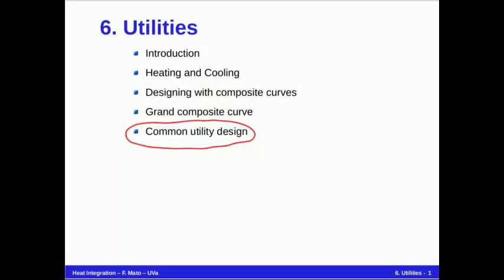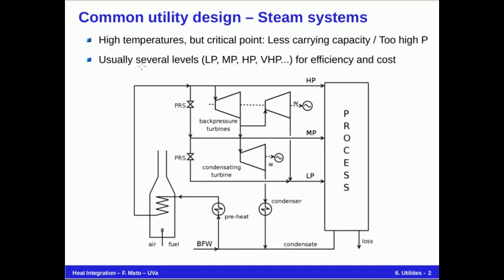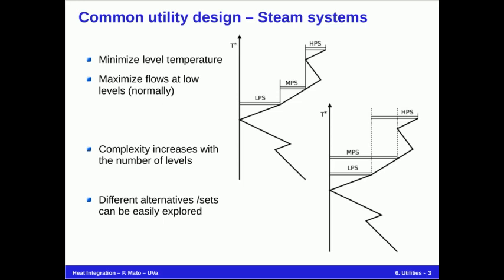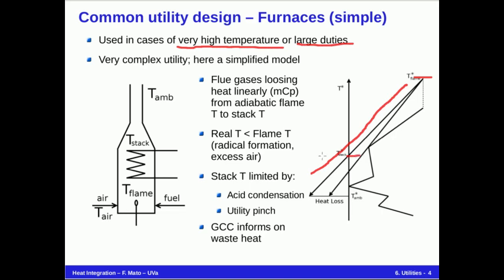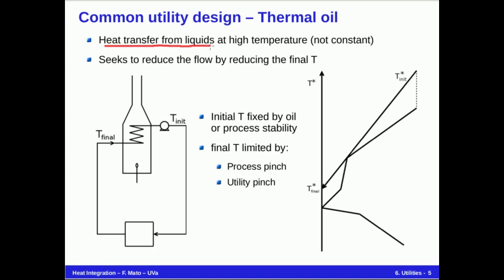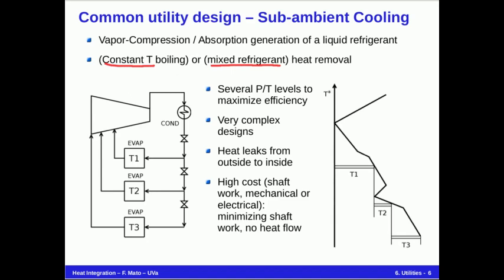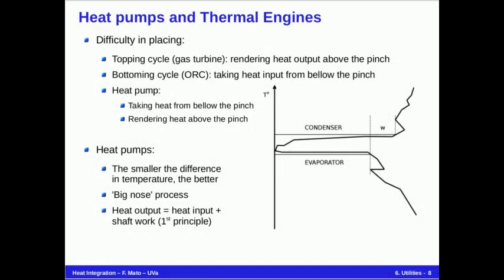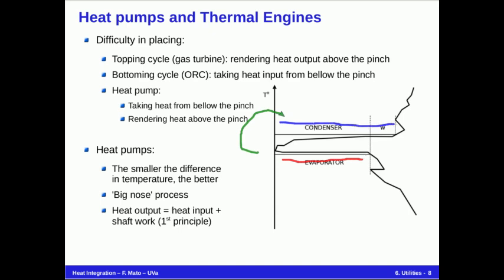hi 06 4 Design common